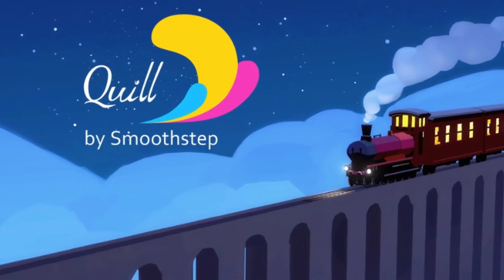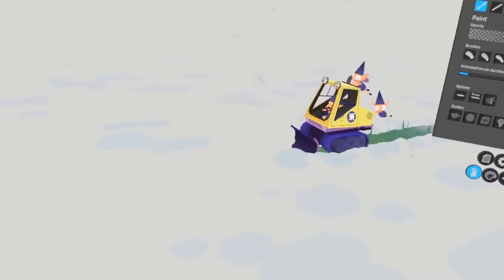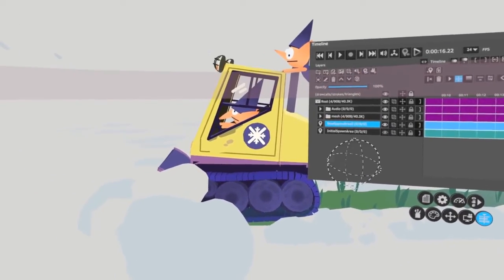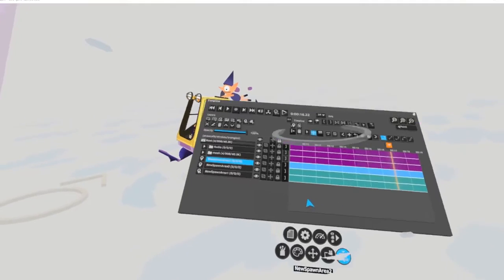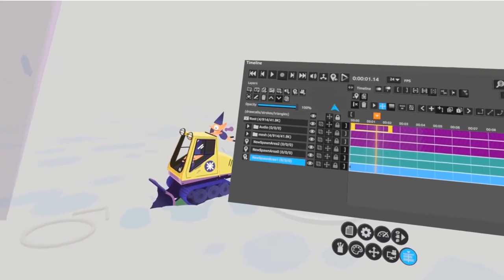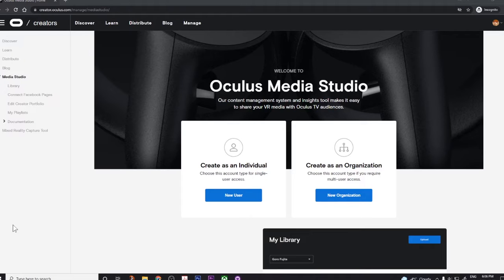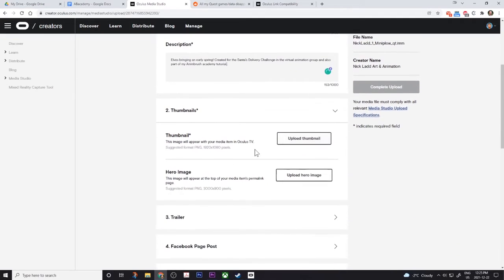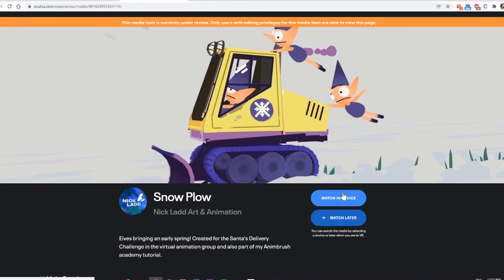How to share your Quill work on Oculus Quest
In this video, I run through a full step-by-step tutorial on how to take your work from smoothstep Quill in 2021/2022 and upload it to the Oculus Quest for people to find and watch.  Note: Quill is not available on the Quest, but the Virtual Animation Player for watching Quill content is. This is the new method as of 2021.

The video covers best practices, spawn points, performance panels, and more.

00:00 Introduction
00:28 Best practices
01:02 Performance Requirements
01:21 Spawn Areas
03:32 Exporting From Quill
03:52 Creating an Oculus Media Studio account
04:24 Uploading your IMM